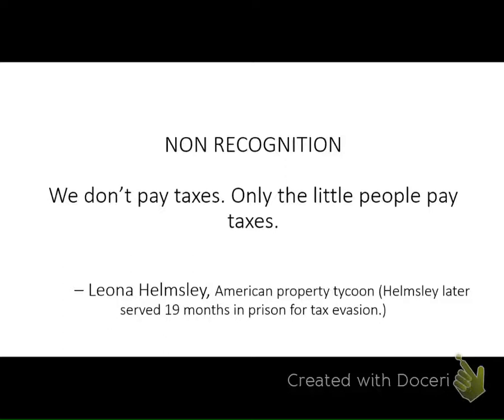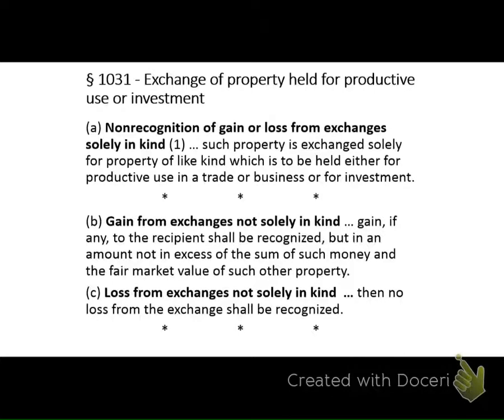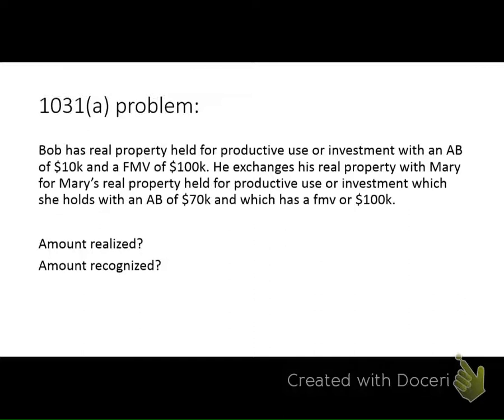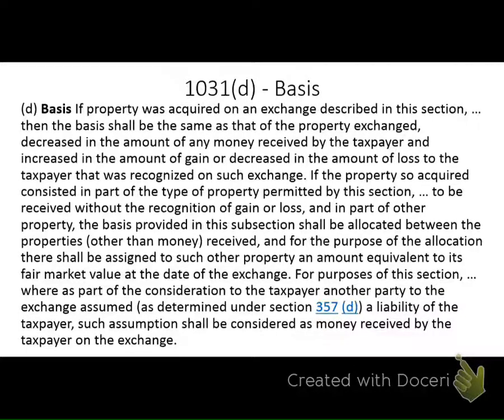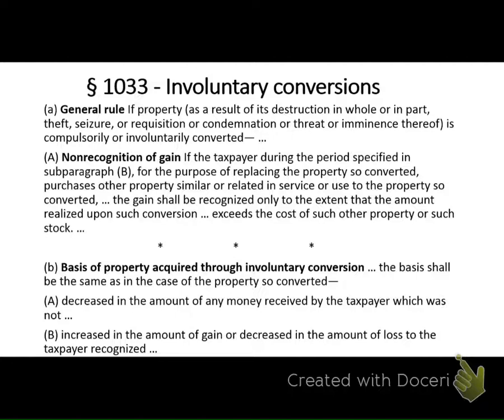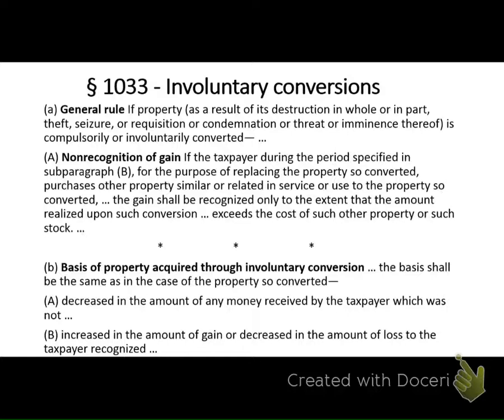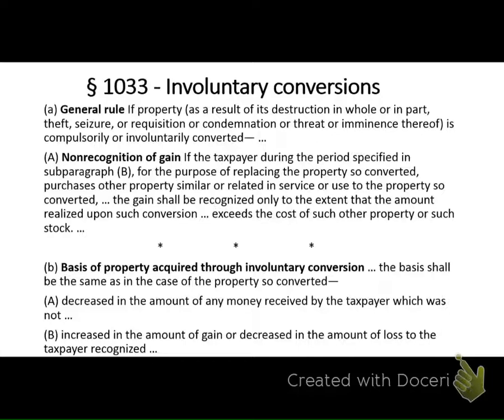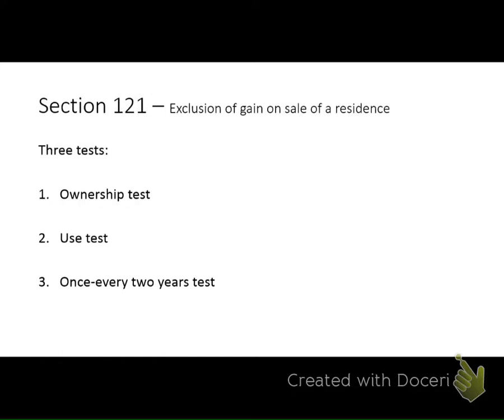Non Recognition Lecture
Delaware Law Federal Income Tax lecture on non-recognition transaction. Includes section 1031, 1033, and 121 transactions.